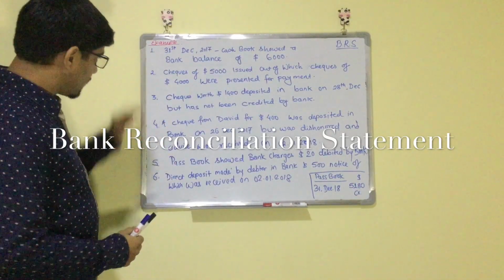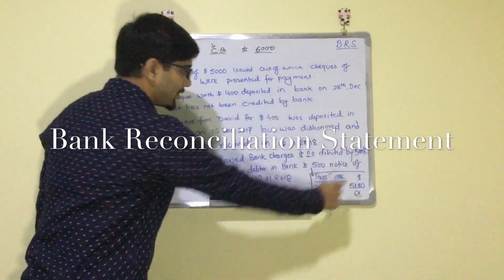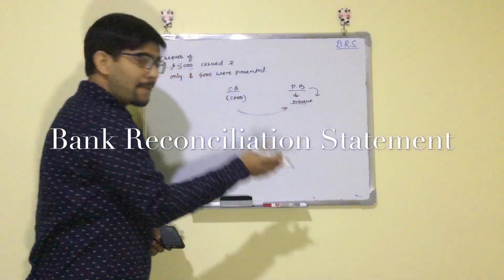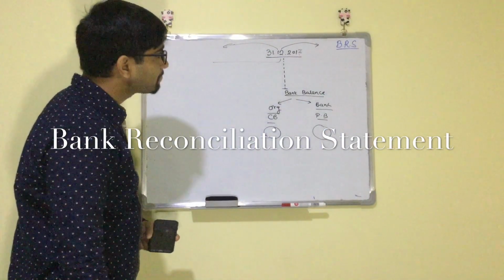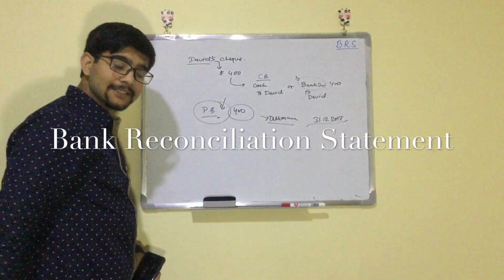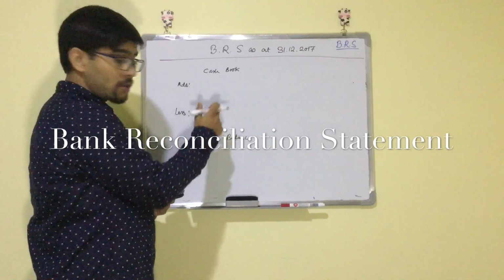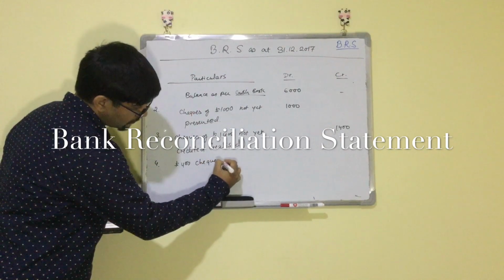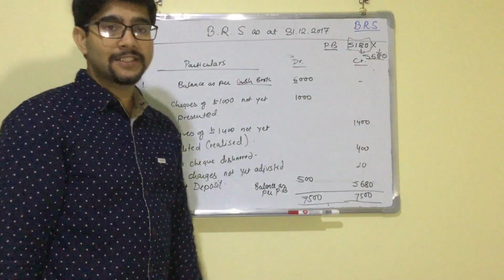Bank Reconciliation Statement..Part 3 (Simplified Accounting)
BRS for CA, CMA,CFA,ACCA by CA Pravesh Pokhrel